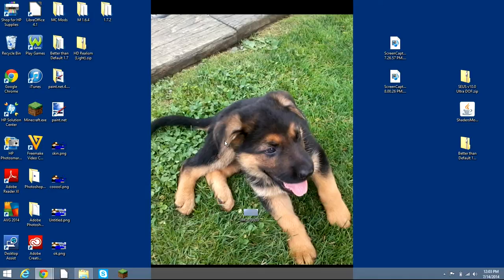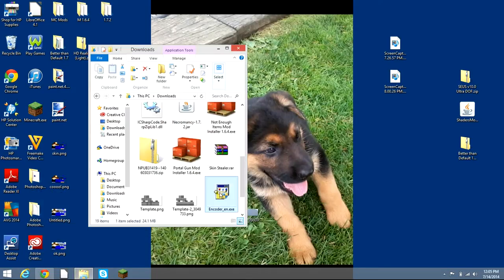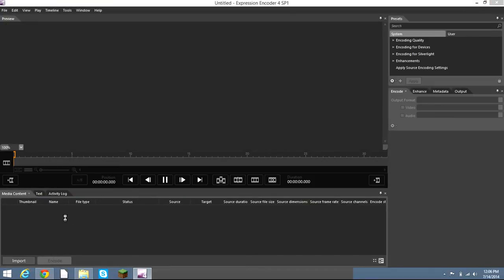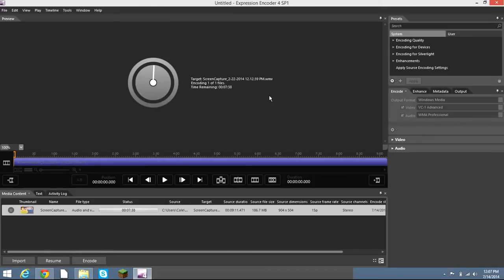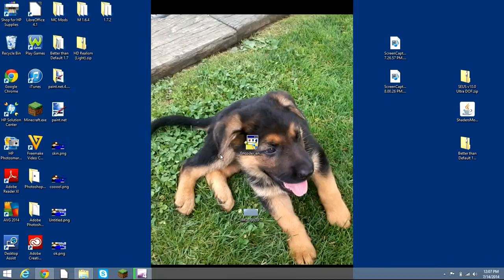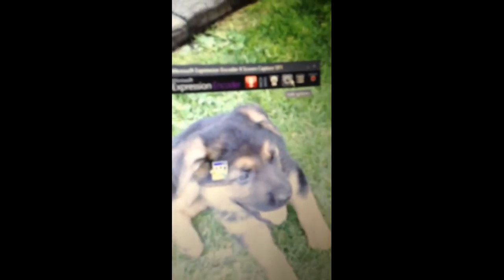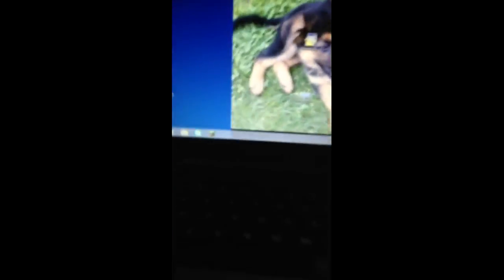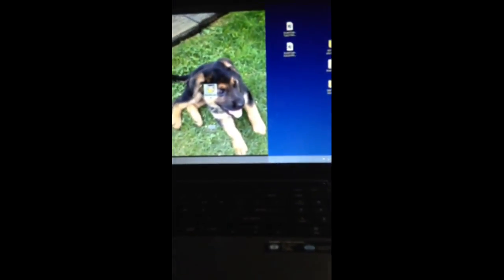My Screen Recorder: Microsoft Expression Encoder - Download and Review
I hope this helped youtubers alot! Do not use it anymore but it is good for starters. It only records up to 10 mins but you can start the video again and then put it together.